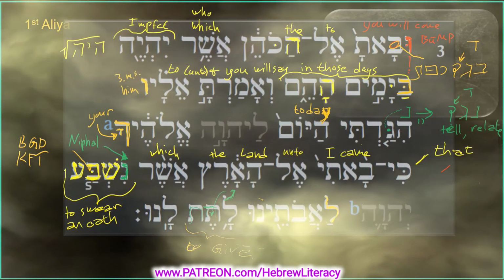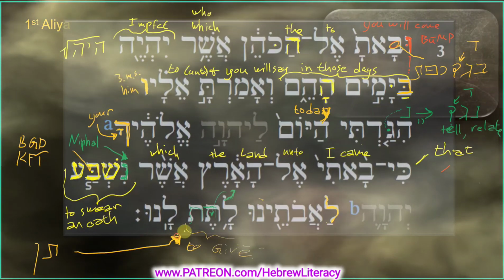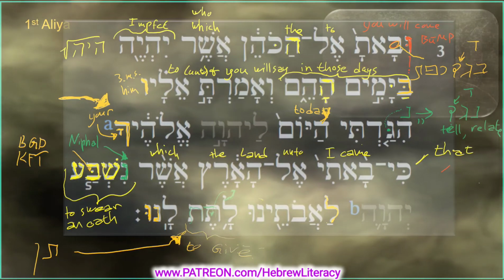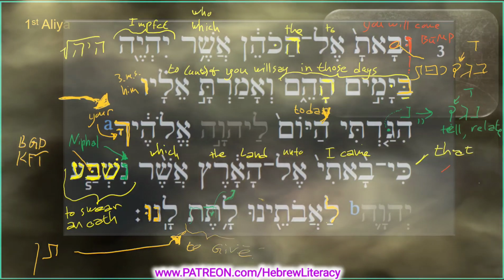כי תבוא עליה 1 ג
students read and translate Deuteronomy 26:3